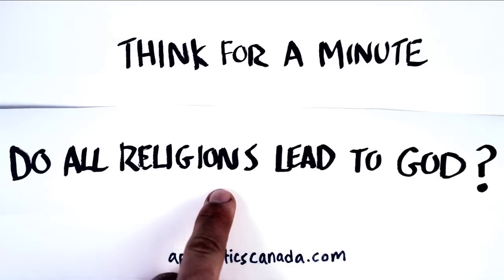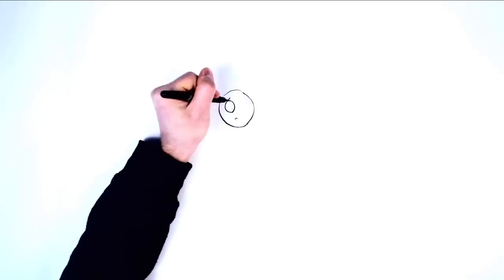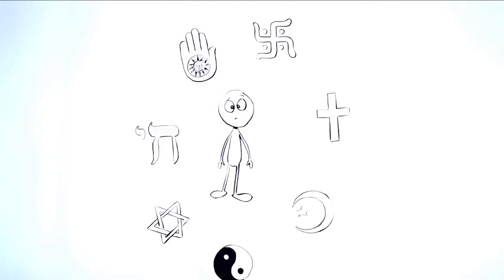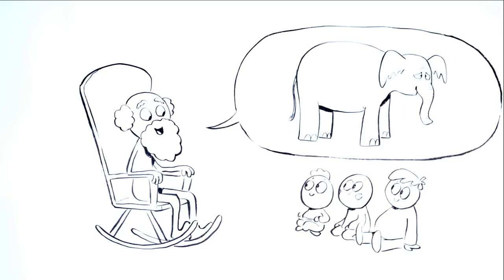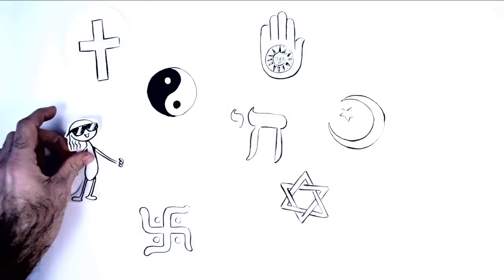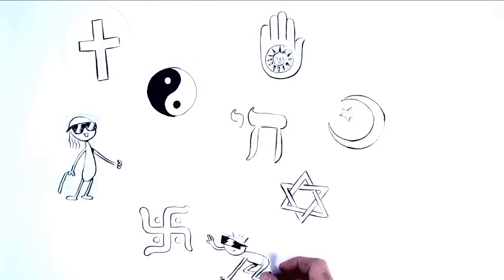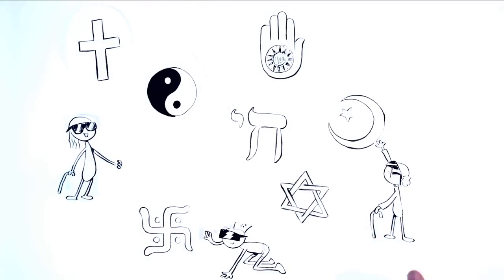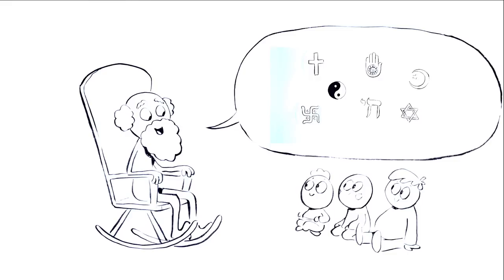Do All Religions Lead To God?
"Think For A Minute" is part of the Thinking Series. produced by Apologetics Canada.